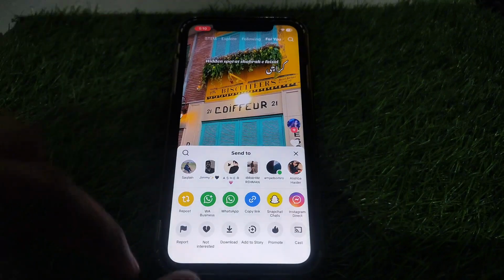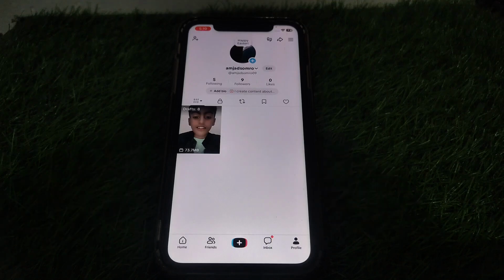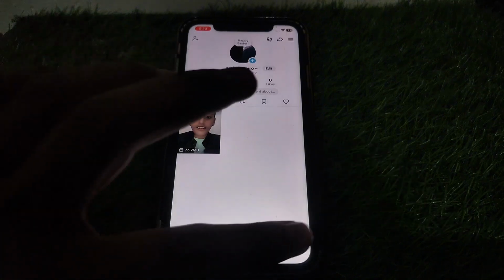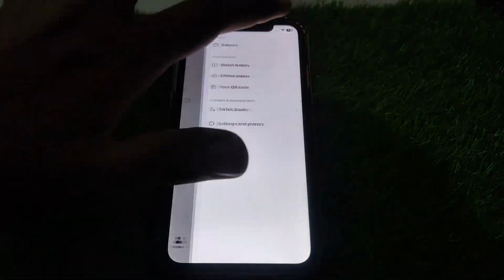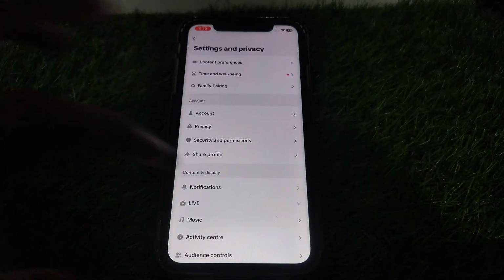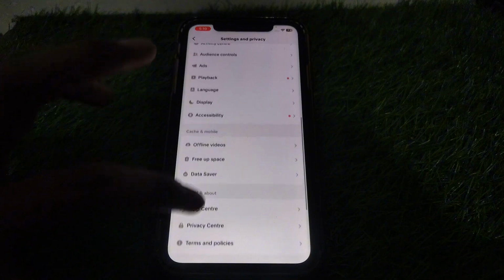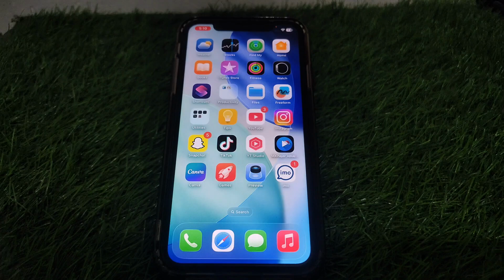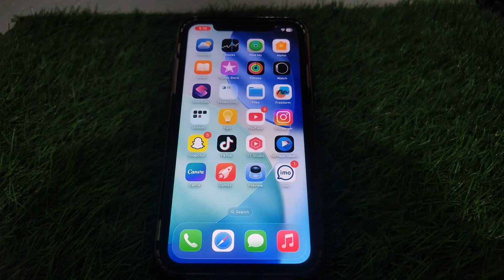how to delete report history on tiktok | how to delete all reports on tiktok at once | 2026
Want to know how to delete all reported history on TikTok? In this video, I’ll show you how to delete all reported history on TikTok and explain what options are available for managing your TikTok report history.

If you’re searching for how to delete all reported history on TikTok, delete TikTok report history, or clear reported history on TikTok, this step-by-step tutorial will help you understand how TikTok handles your report history and account activity.

🔎 What You Will Discover in This Video:
• How to delete all reported history on TikTok
• How to clear TikTok reported history
• How to delete TikTok report history
• How to check your reported content history
• How to manage TikTok report activity
• Where to find reporting history on TikTok
• Whether TikTok allows you to delete report history
• What to do if you cannot delete reported history
• TikTok privacy and account activity tips
• Updated TikTok settings and options for 2026

📌 Important: TikTok features and settings can change with app updates, so the available options may vary between accounts and devices.

1. how to delete all reported history on TikTok
2. how to delete reported history on TikTok
3. how to clear reported history on TikTok
4. how to delete TikTok report history
5. how to clear TikTok report history
6. TikTok reported history delete
7. TikTok report history
8. how to remove report history on TikTok
9. how to see reported history on TikTok
10. TikTok reporting history
11. can you delete TikTok report history
12. how to clear TikTok reporting history
13. delete TikTok reports
14. TikTok report activity history
15. how to remove reported content history TikTok
16. TikTok report history 2026
17. TikTok privacy settings 2026
18. TikTok account history settings
19. TikTok tutorial USA
20. how to manage report history on TikTok